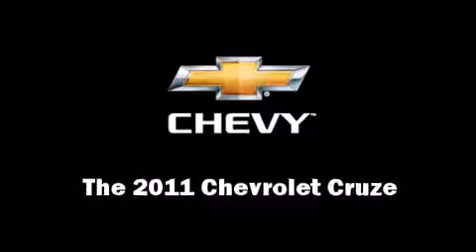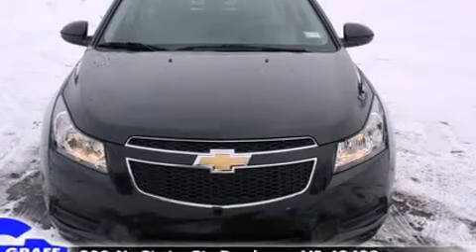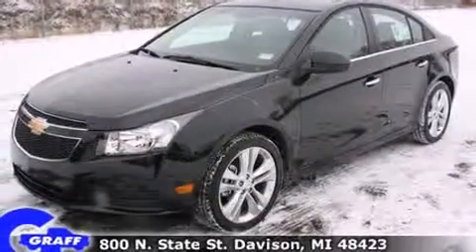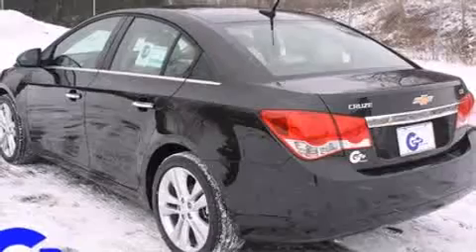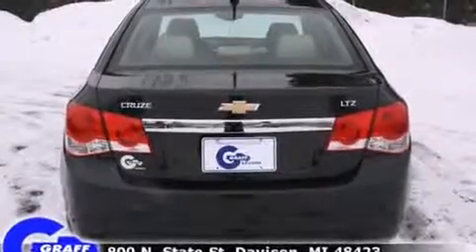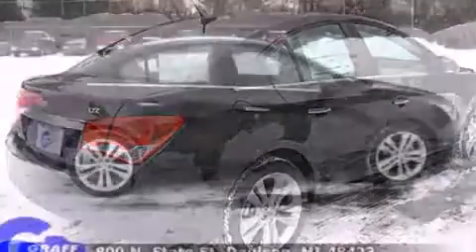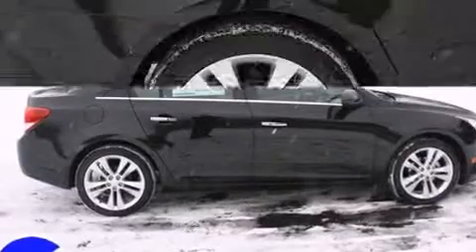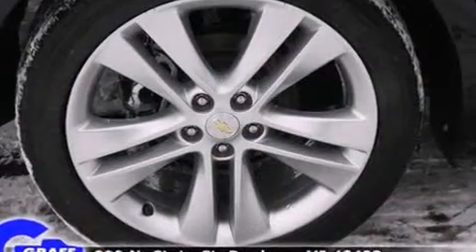New 2011 Chevrolet Cruze - StockID: 6-79288 - Hank Graff Davison, Flint Chevy Dealer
- You are viewing one of our New Chevrolet Sedan's, Hank Graff Chevrolet Davison encourages you to come in for a test drive on this New 2011 Chevrolet Cruze, stock# 6-79288. We are located in Davison Michigan near Flint, MI - Grand Blanc, MI - Lapeer, MI - All Surrounding Mid-Michigan areas. Come take a look at this New 2011 Chevrolet Cruze today. Our experienced sales staff is eager to share its knowledge and enthusiasm with you.

Year: 2011
Make: Chevrolet
Model: Cruze
Bodystyle: Sedan
Engine: I-4 cyl
Trans.: 6-Speed Automatic
Miles: 7
Exterior: Black Granite
Interior: Cocoa LT Neutra

Address:
800 N. State St.